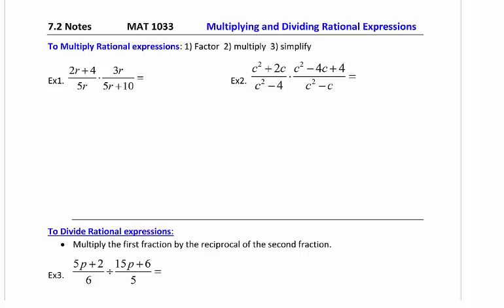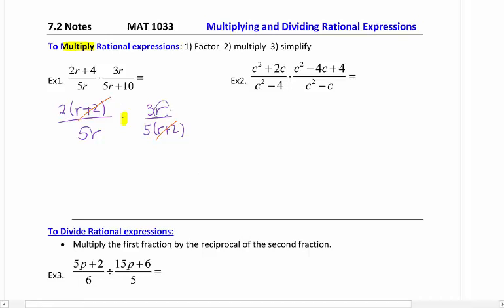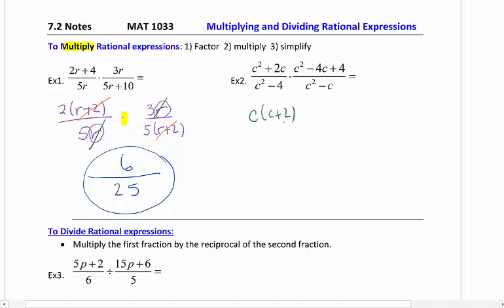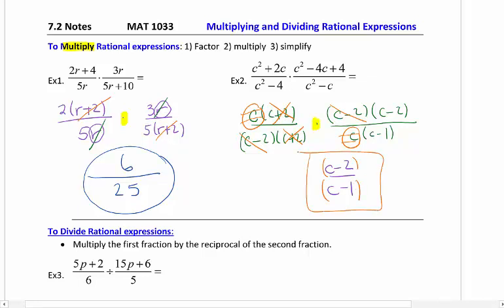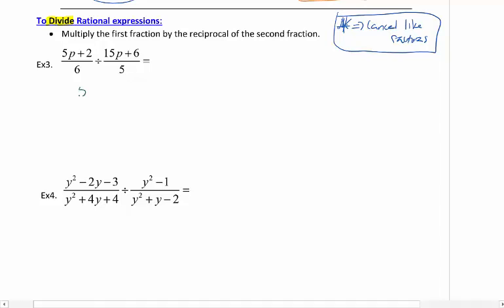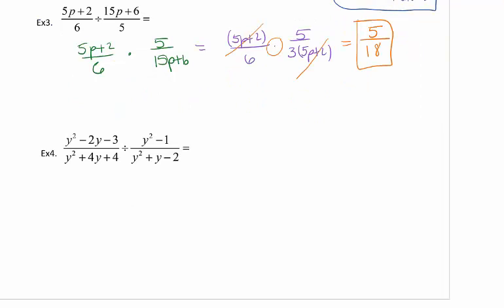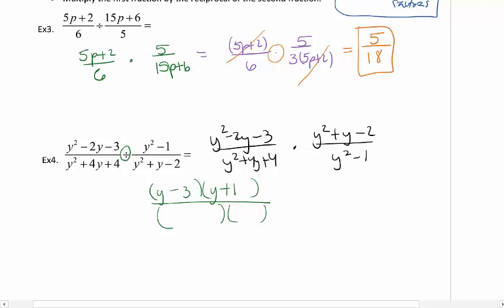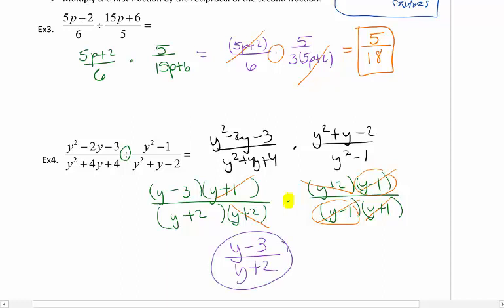MAT1033 7.2 Multiplication and Division of Rational Expressions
MAT1033
Section 7.2
Multiplication and Division of Rational Expressions